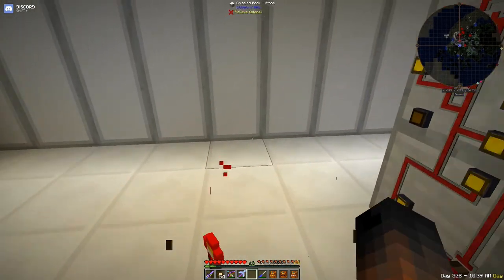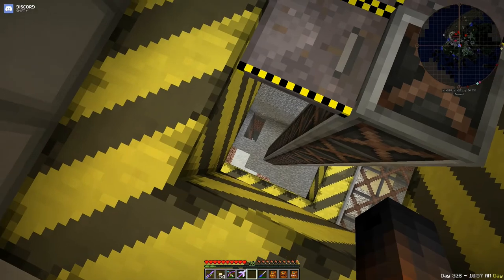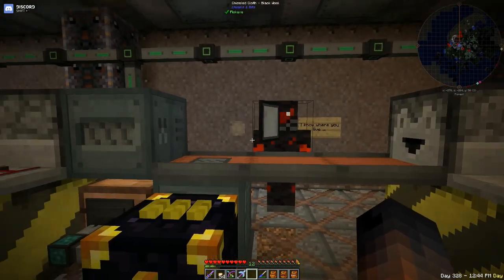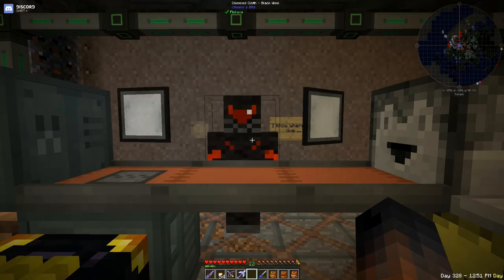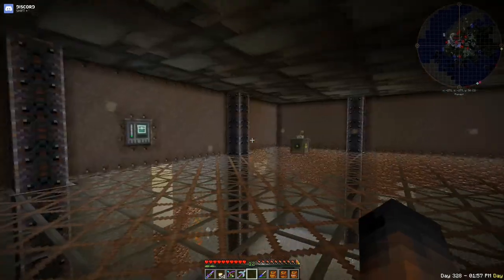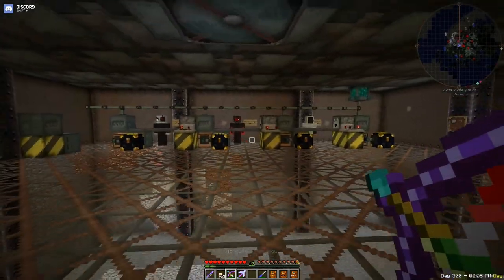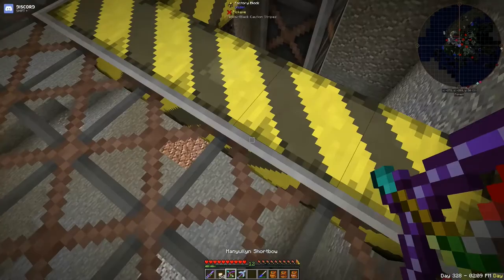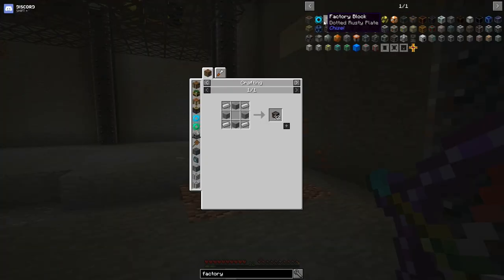FTBBBB EP 11 - The Shorter episode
Others that recorded the dragon fight on gopher craft

**Music**